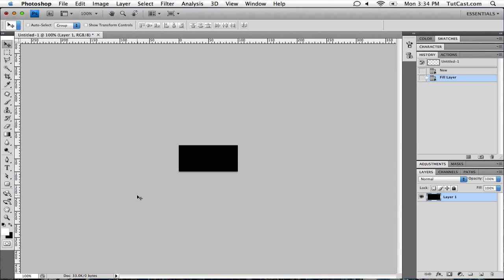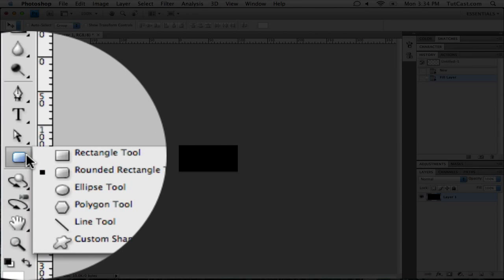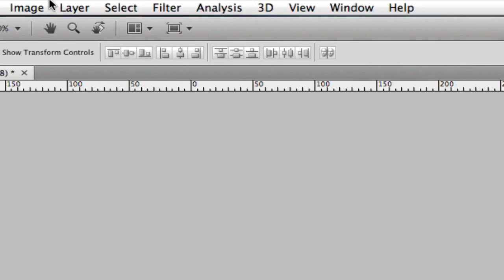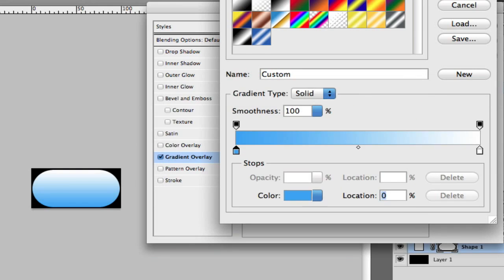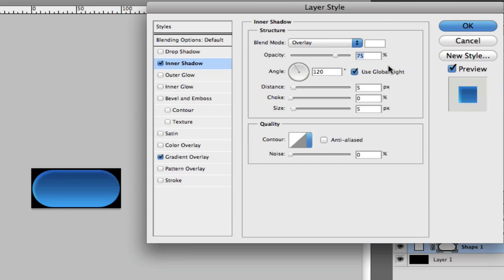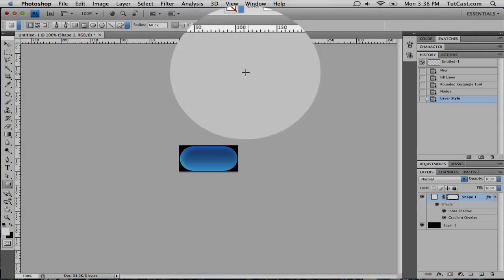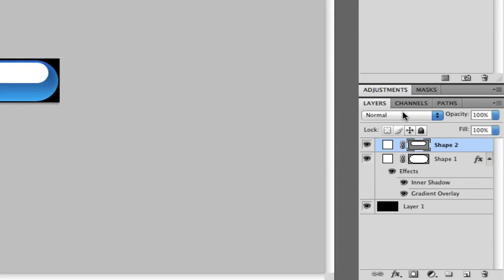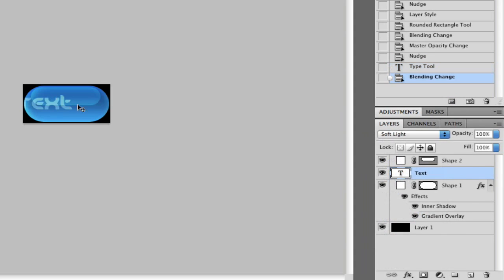Aula Photoshop Cs5: Shiny Button (HD)